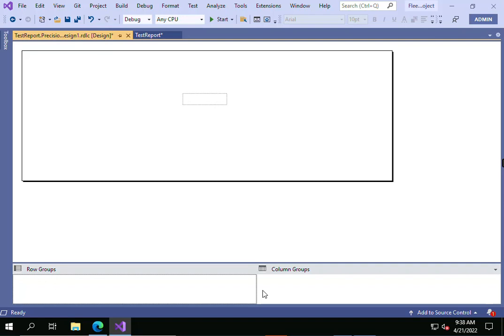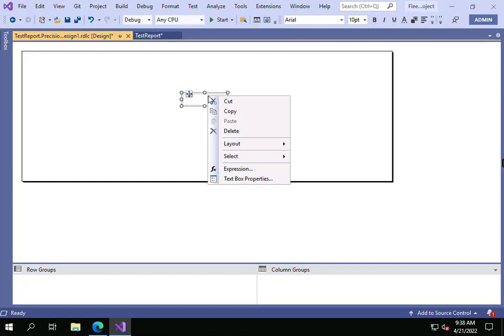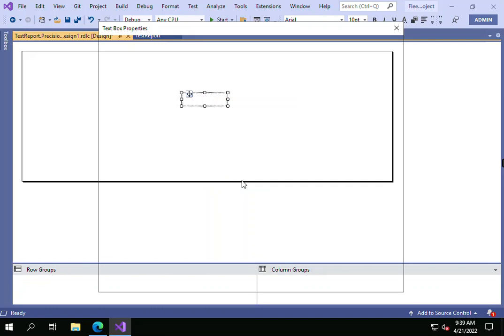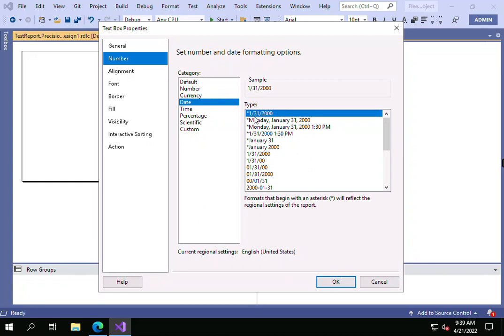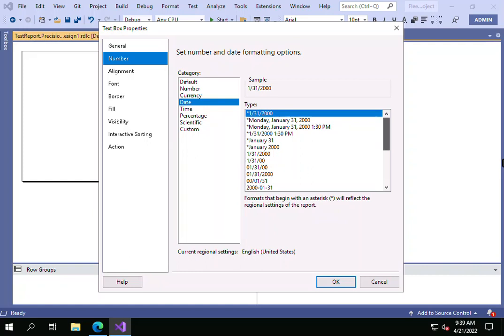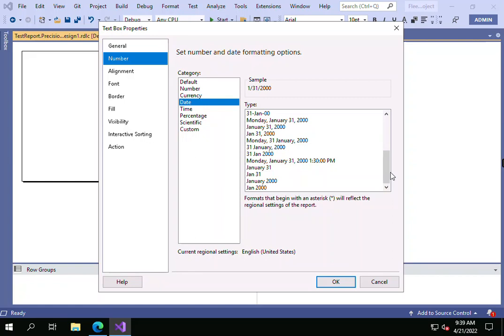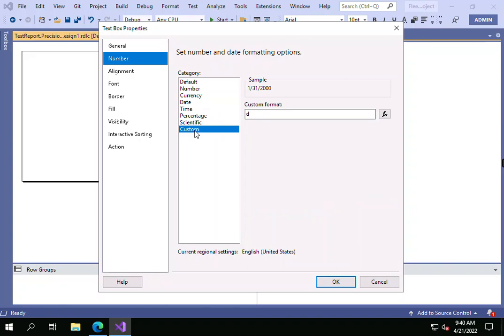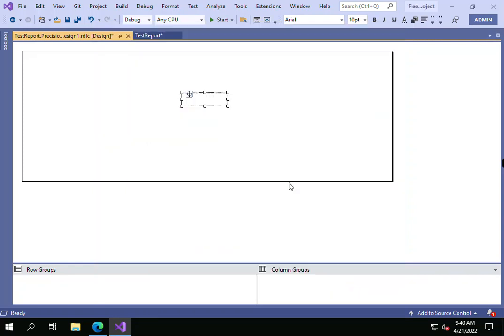Add custom Date Formatting Option(dd/mm/yyyy) on report design Microsoft Dynamics 365 for F&O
In this video you will be able to add custom Date Formatting Option(dd/mm/yyyy) on report design.